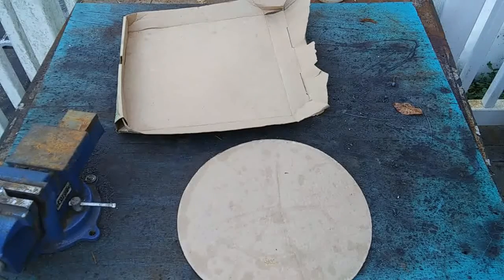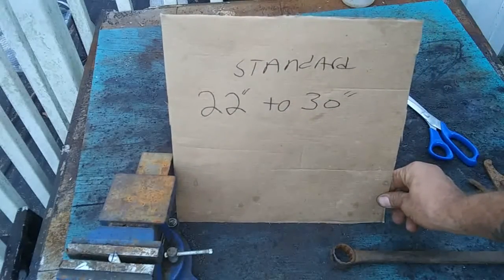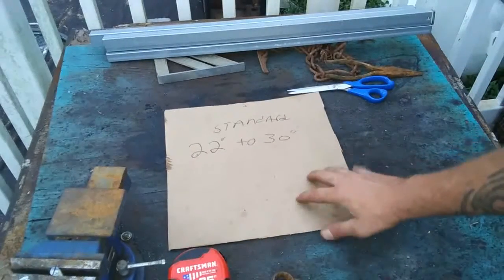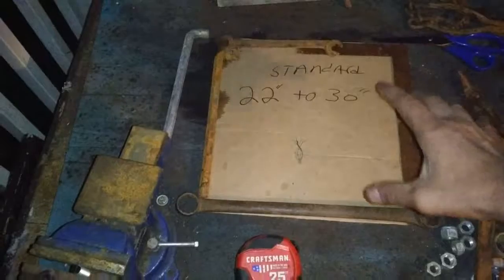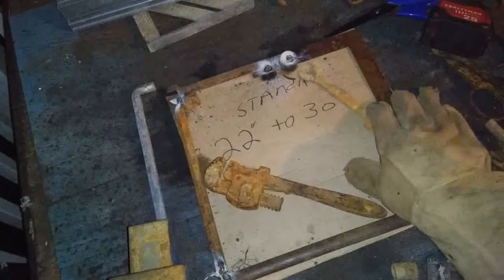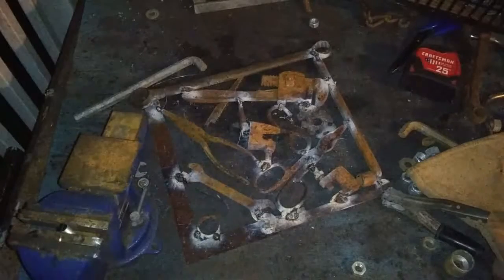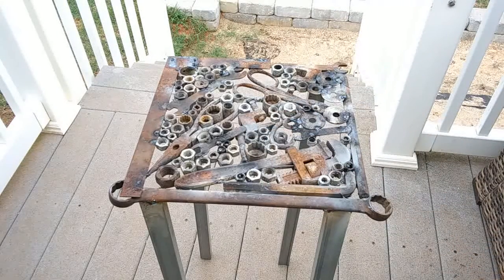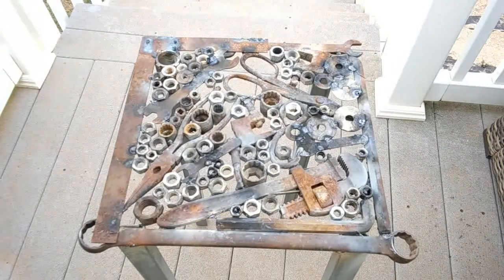Scrap metal art making a side table